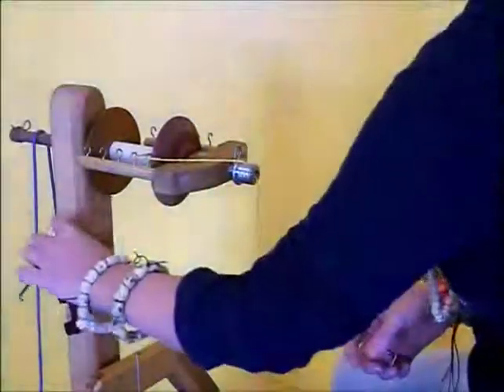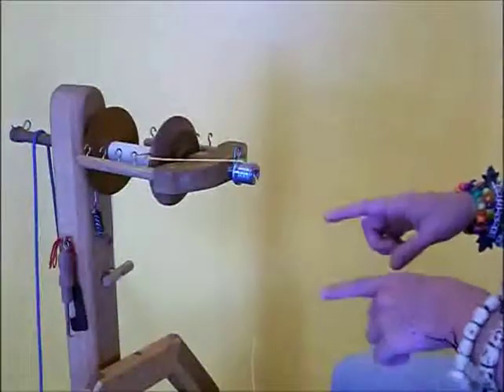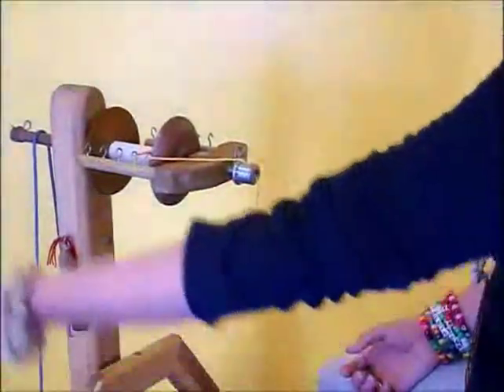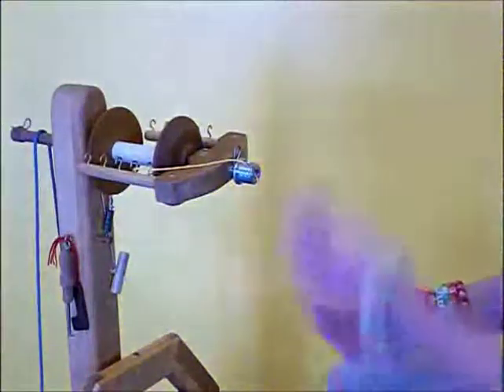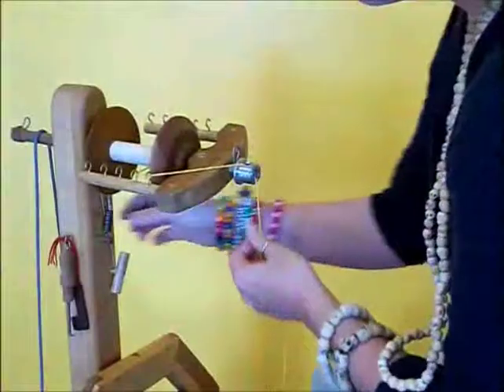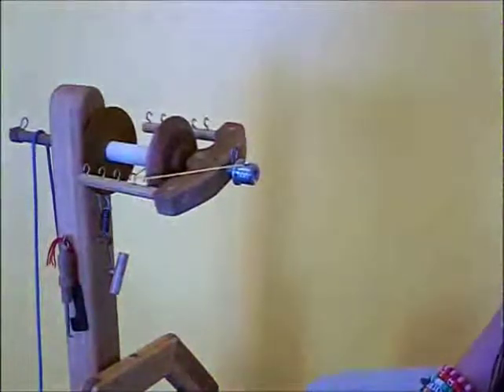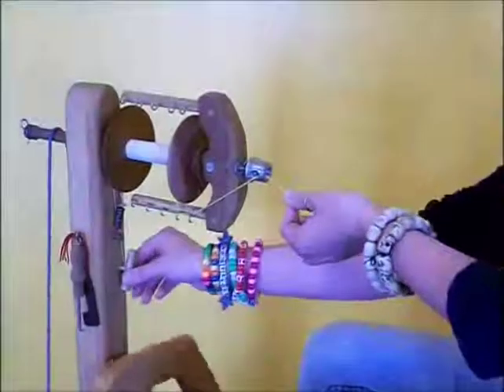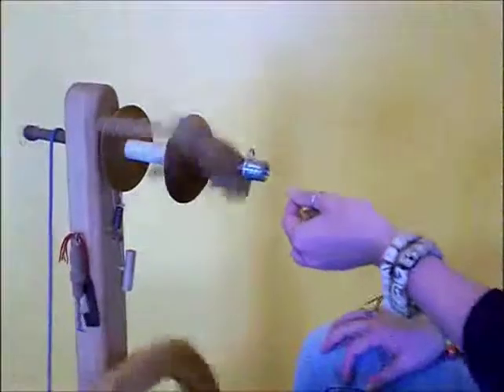Scotch 1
Scotch Tension explained, alternative brake band setup